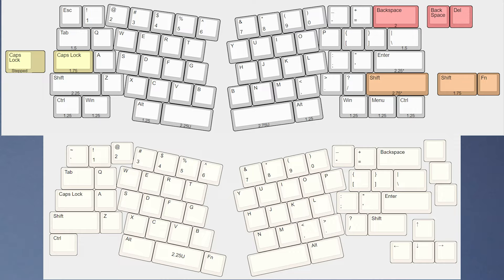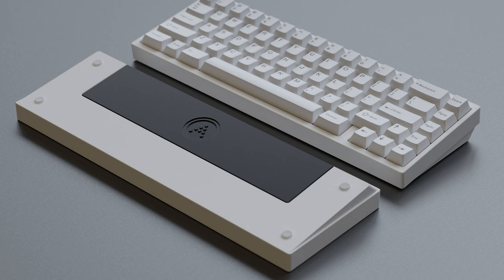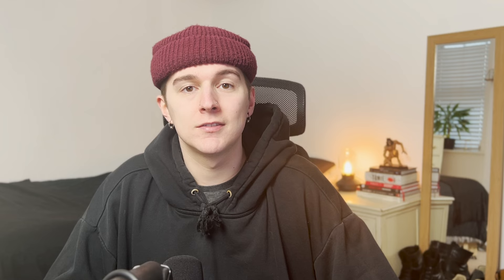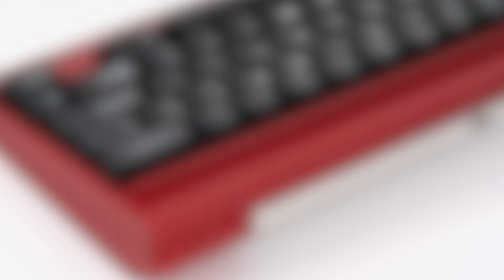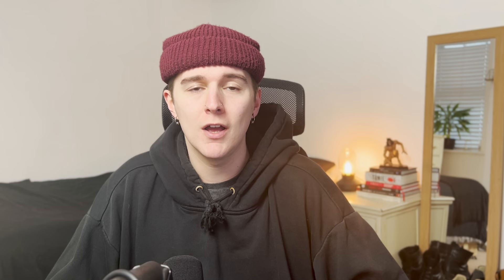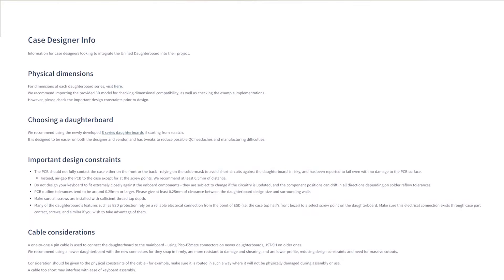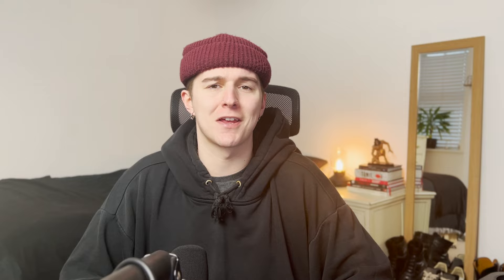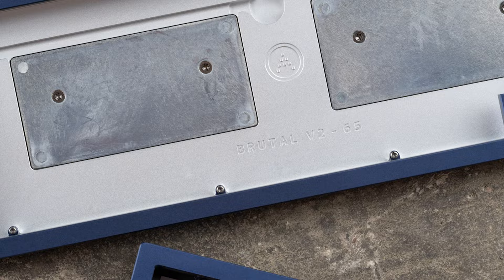The Godfather of Custom Keyboards? | A Deep Dive into AI03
Start of a series highlighting some of the greatest designers in the space (in my subjectively objective opinion x) so who better to start with that one of the pioneers within the hobby?

♪ Take the Plunge · Various Artists · Orchestra Heinz Kiessling
Cafe Romantique

♪ Noriko's Story (VIP) · Levox
The Dynasty Chronicles

00:00 - Intro
00:34 - Early Collaborations
02:05 - Other Notable Releases
02:45 - Signature Series
03:41 - Keysets
04:21 - Resources for the Community
06:08 - Collaboration with CannonKeys
06:41 - Final Thoughts